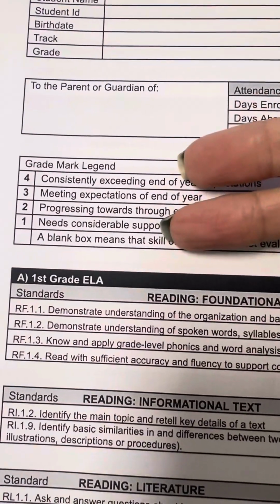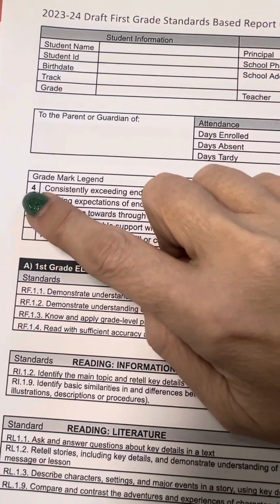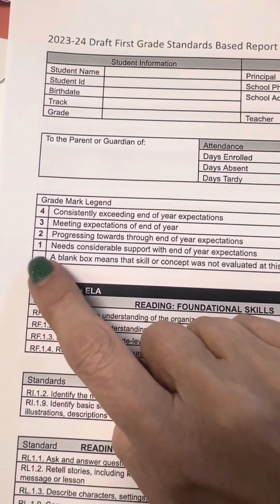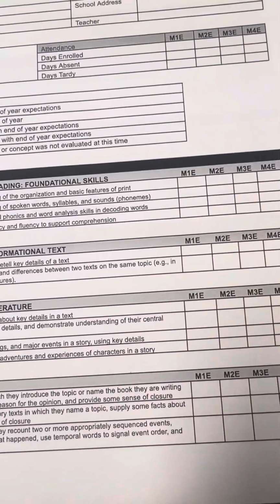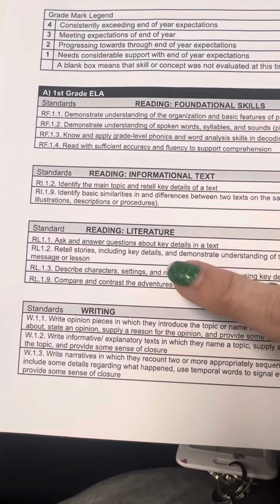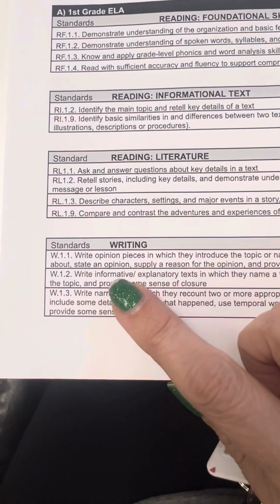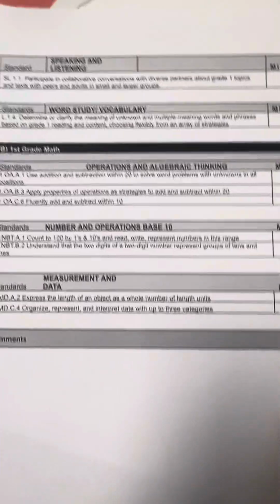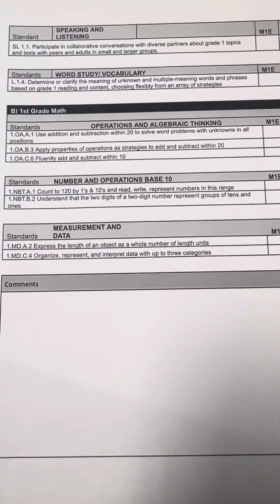Report Card Info